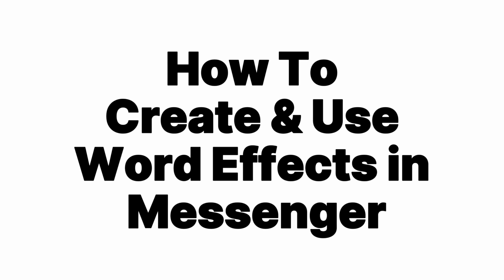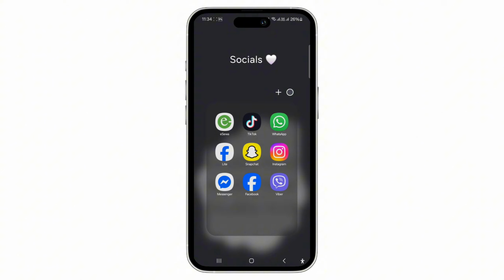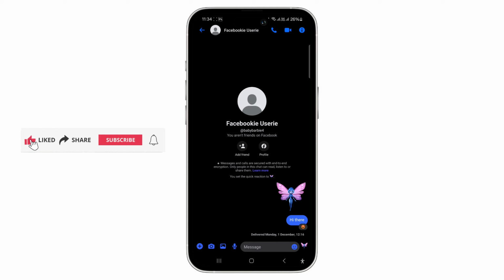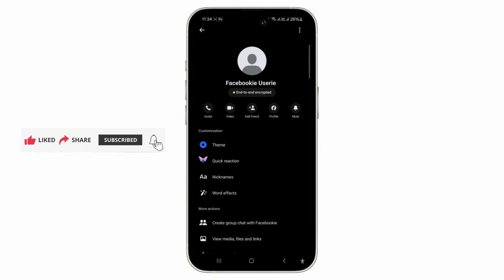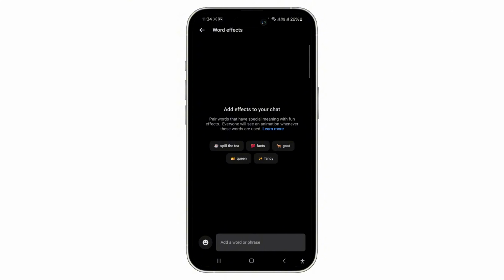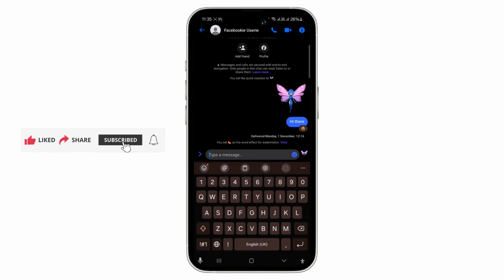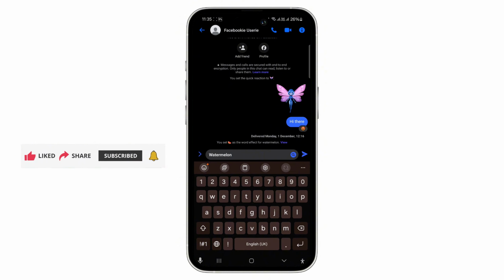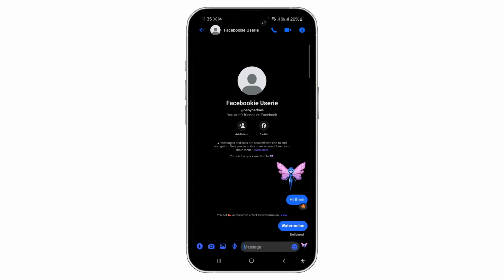How to Create & Use Word Effects in Facebook Messenger | New Messenger Chat Tricks 2026!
Want to make your Facebook Messenger chats more fun and eye-catching? 💬✨ This step-by-step 2026 guide will show you how to create and use Word Effects in Facebook Messenger to trigger cool animations and reactions in your chats!

What You’ll Learn in This Video:
✅ What Messenger Word Effects are and how they work
✅ How to use built-in Word Effects in Facebook Messenger
✅ How to create custom Word Effects (if available in your region)
✅ Tips to surprise friends with new Messenger chat tricks in 2026

Whether you’re chatting with friends, family, or groups, these new Messenger word effects can make your conversations more interactive and fun.

📌 Chapters:
⏱ 0:00 - Introduction
⏱ 0:10 - How to Create & Use Word Effects in Facebook Messenger